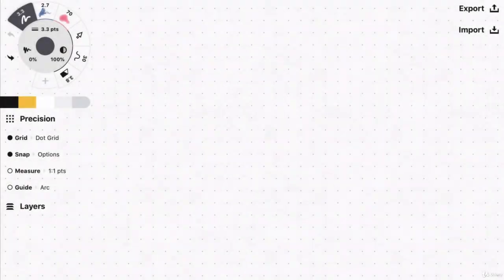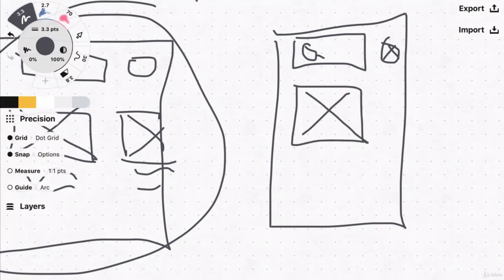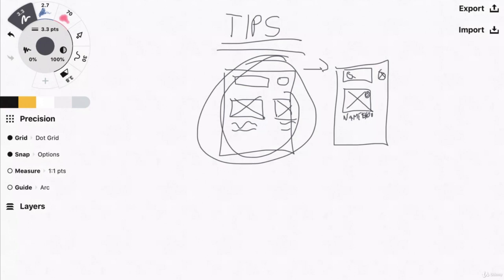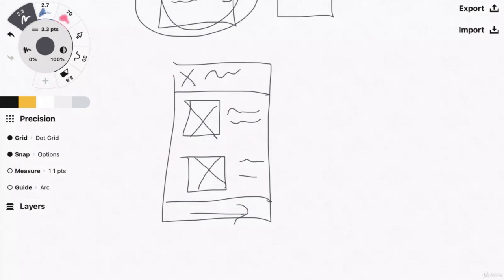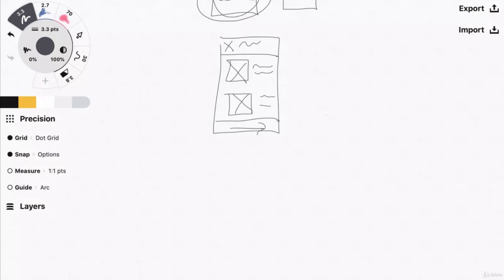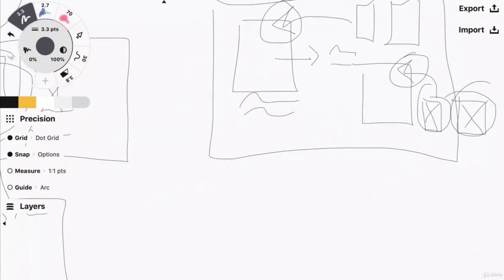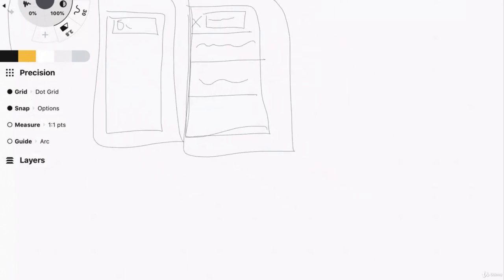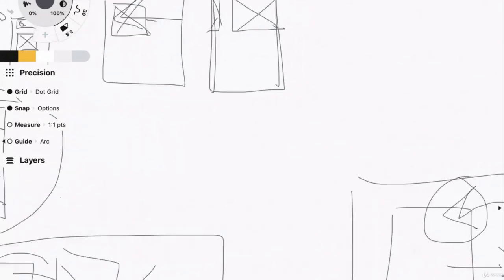Sketching Tips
This course is based on UI & UX design from scratch.
If you are a beginner, surely you will find it very helpful and informative.
If you are an expert or intermediate then I promise you will learn various new things.

Keep Learning!